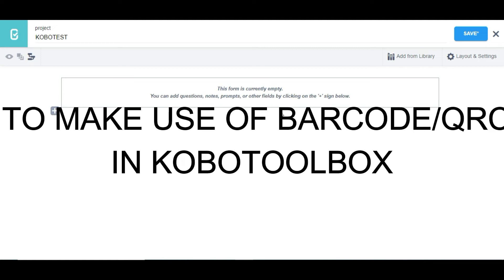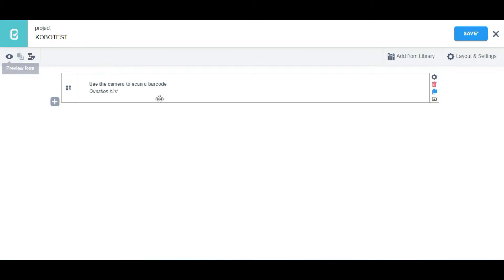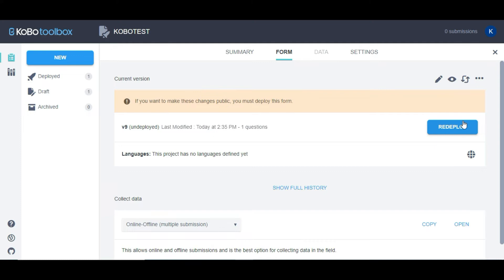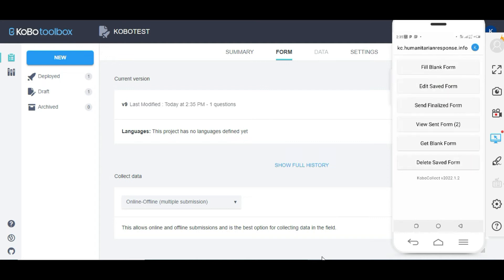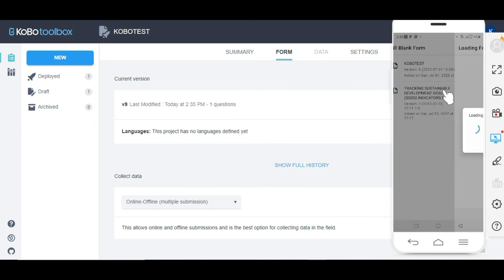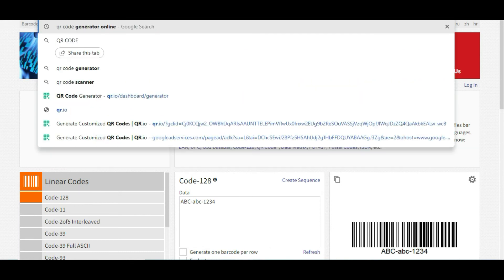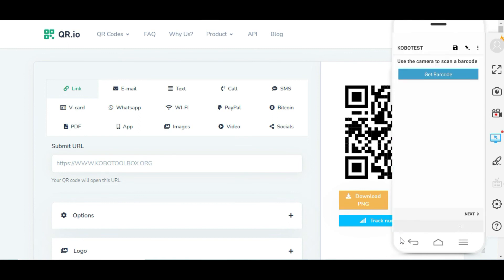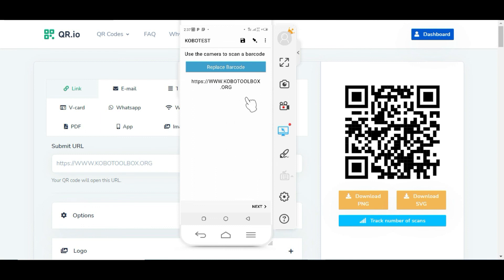How to Scan a Barcode in Kobotoolbox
A barcode or bar code is a method of representing data in a visual, machine-readable form. Initially, barcodes represented data by varying the widths, spacings and sizes of parallel lines. These barcodes, now commonly referred to as linear or one-dimensional (1D), can be scanned by special optical scanners, called barcode readers, of which there are several types. Later, two-dimensional (2D) variants were developed, using rectangles, dots, hexagons and other patterns, called matrix codes or 2D barcodes. In this video I explain extensively how to scan barcode/QR code using Kobotoolbox.